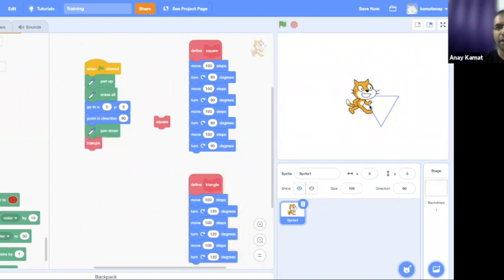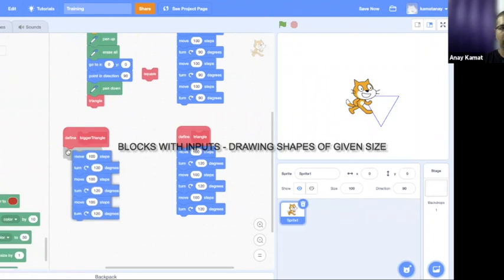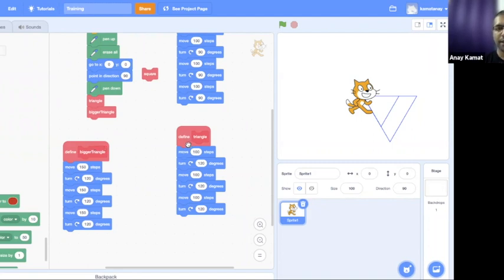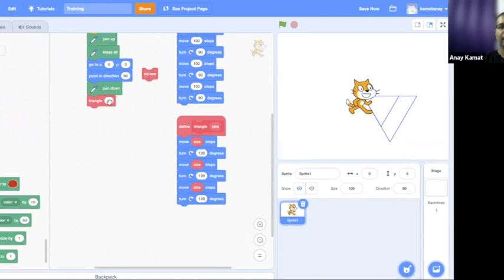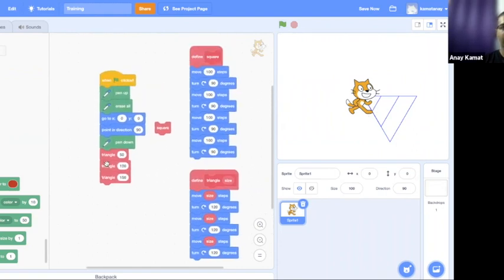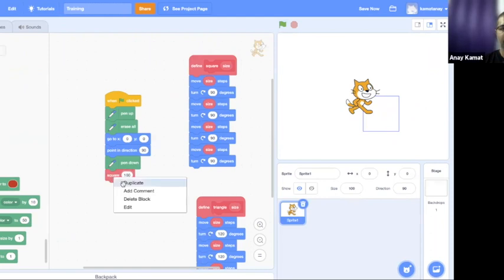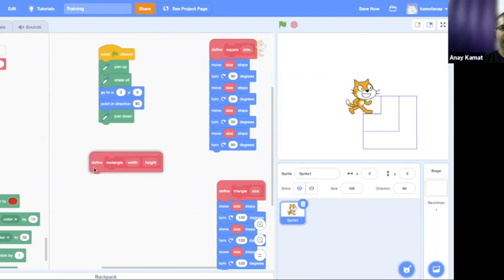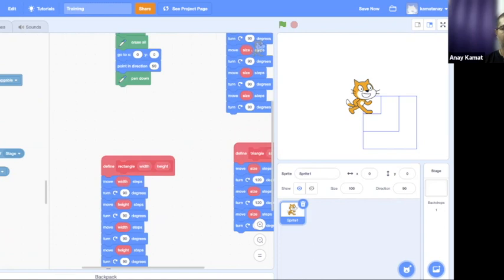Blocks with inputs : Parameter Psssing and drawing shapes of given size